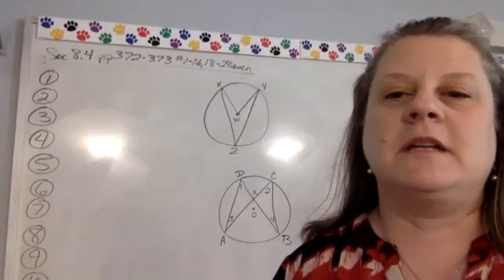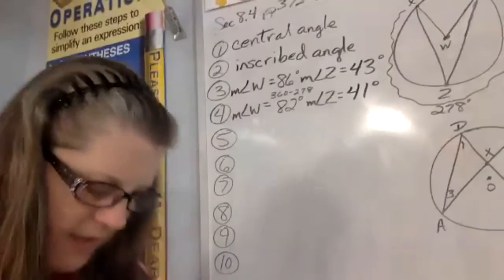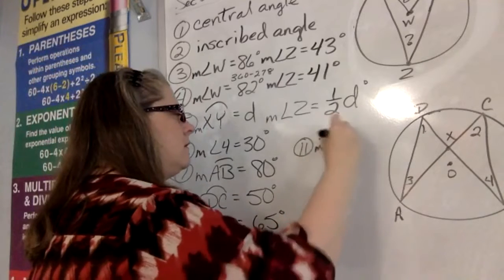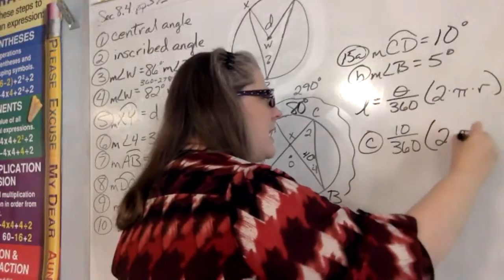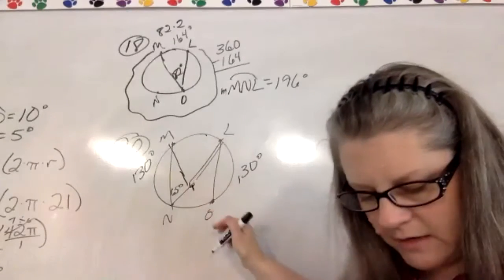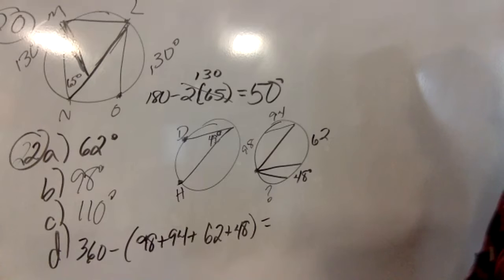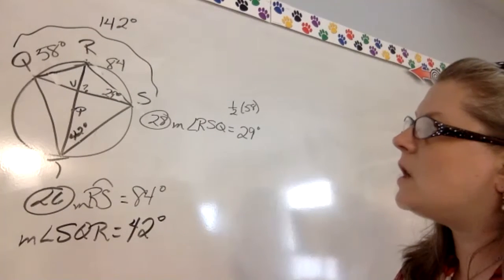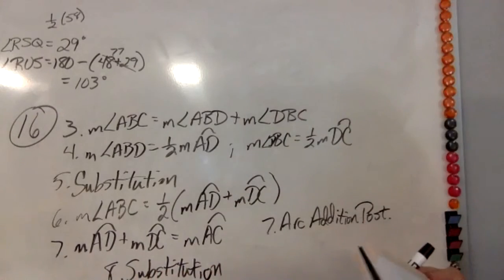Geometry 4/01/2020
Sect. 8.4